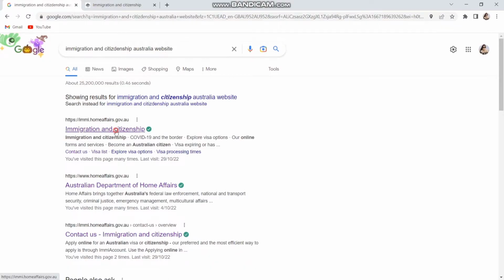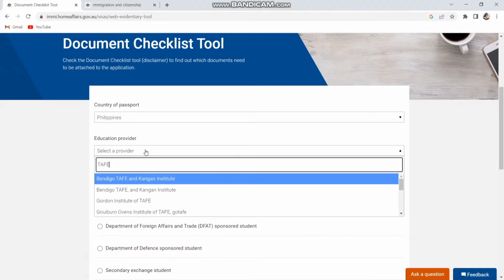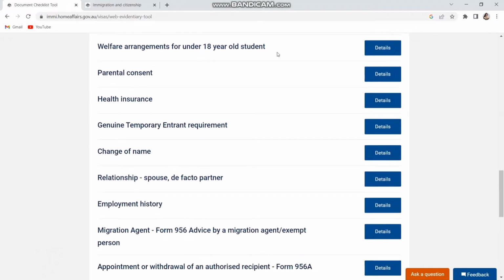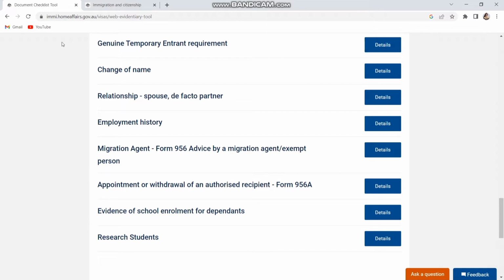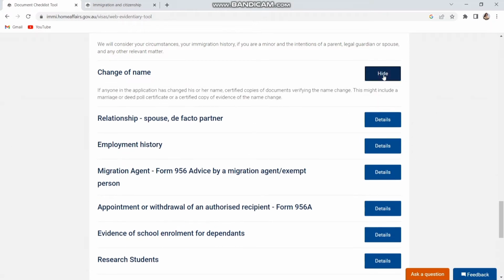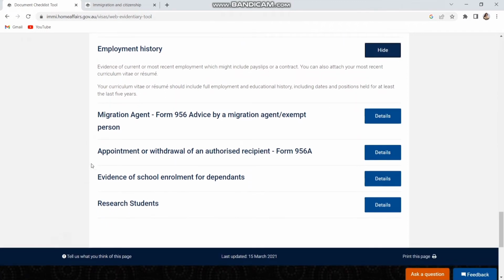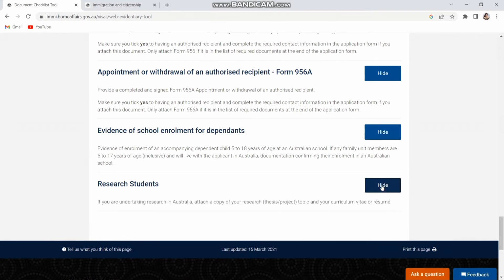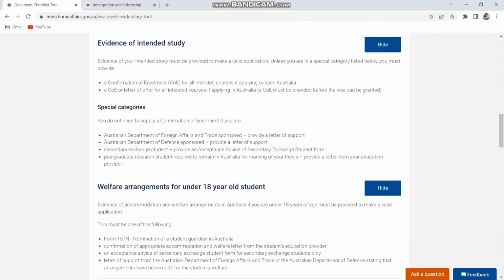Documents to Prepare for STUDENT VISA Application in Australia 🇦🇺!